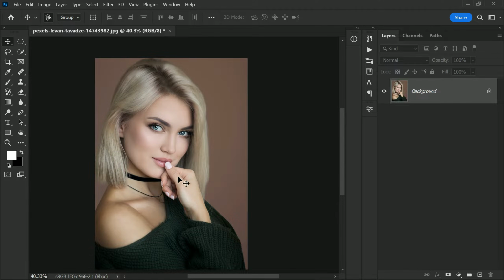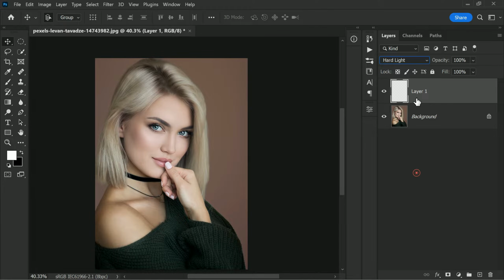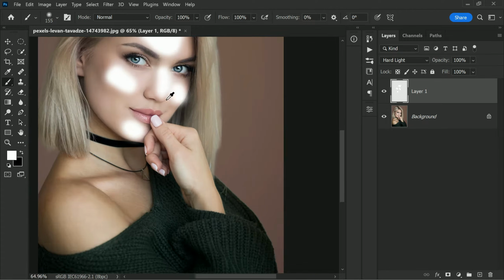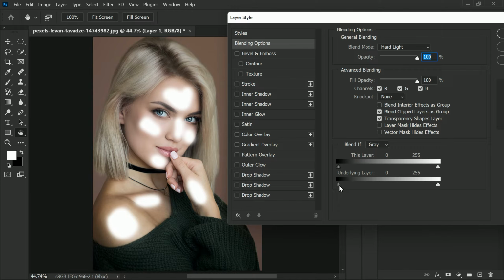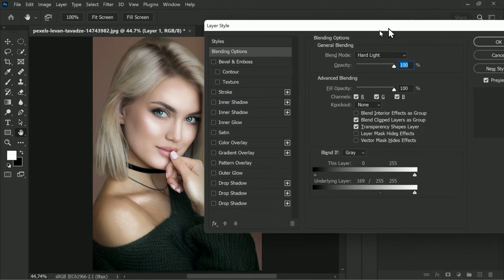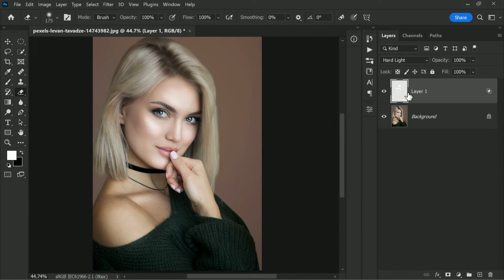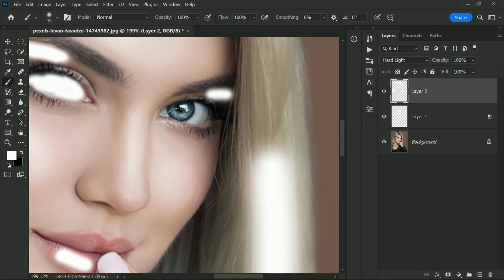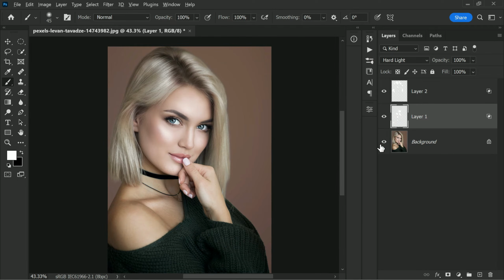Adding Shine and Glow to Skin - Easy Photoshop Tips !!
If you want to add some extra shine and glow to your skin in your photos, you can easily do that using Photoshop. Here's how you can do it:

Open your image in Photoshop and create a new layer above the background layer.
Set the layer blend mode to "Hard Light".
Choose a large, soft edge brush and paint over the skin areas where you want to add shine.
Double-click the layer and adjust the slider of the underlying layer until only the highlights show.
Use the eraser tool to remove the effect from any unwanted areas.
To add more shine to certain areas, create another new layer and set it to "Hard Light".
Paint over the eyes, nose, lips, and any other reflective areas with the same brush.
Double-click the layer again and adjust the slider as before.

That's it! You've successfully added shine and glow to your skin in your photos.

Transform Your Skin in Photoshop with These Simple Techniques"
"Get a Flawless Glow: Enhance Skin in Photoshop in Minutes"
"Easy Photoshop Tips for Adding Shine and Glow to Skin"
"Skin Perfection: How to Add Radiance to Your Photos"
"Photoshop Skin Editing: Master the Art of Adding Shine and Glow"
"Create a Glamorous Look: Add Shine and Glow to Your Photos"
"Photoshop Tutorial: How to Give Your Skin a Natural Glow"
"Retouching Secrets: How to Add Shine and Glow to Skin in Photoshop"
"Make Your Photos Pop: Adding Shine and Glow to Skin in Photoshop"
"Effortlessly Enhance Your Photos with This Skin Glow Tutorial in Photoshop